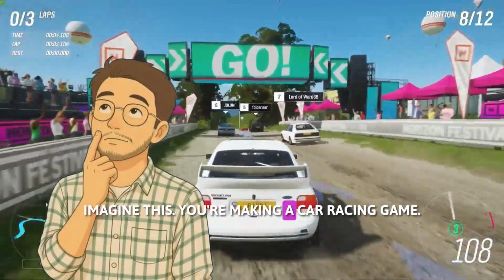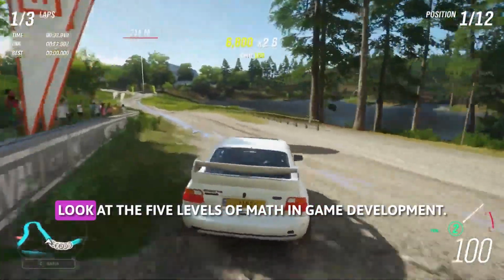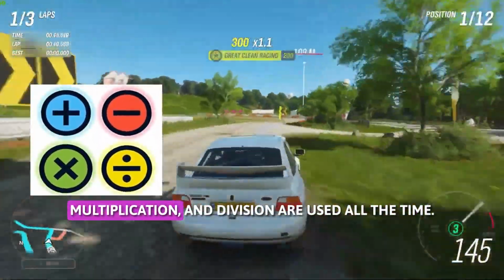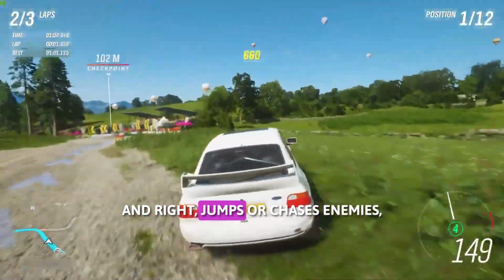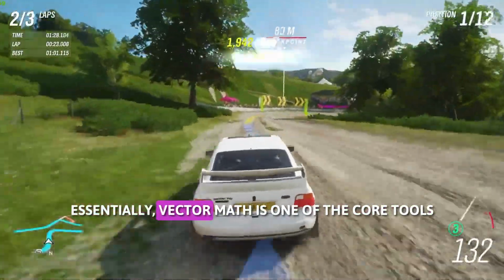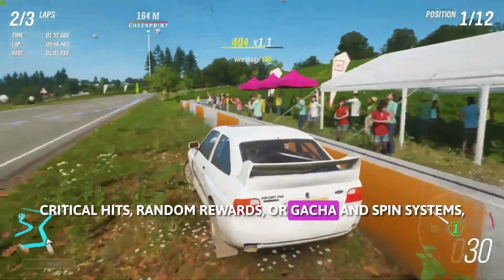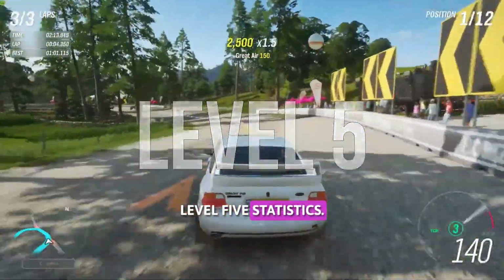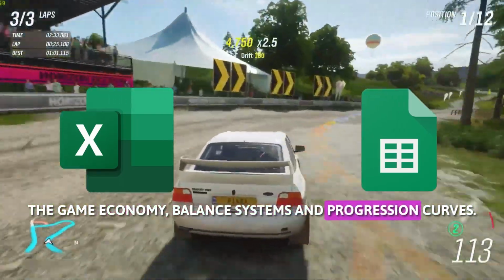Game Development Without Math? 🤔Let’s Find Out | Math Concepts Every Unity Game Dev should Know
Can game development really work without math? 🤔
In this video, we break the myth and explore how much math is actually used in Unity game development.
From basic player movement and rotation to physics, gravity, vectors, AI behavior, camera control, and game balancing — you’ll see the real math concepts every Unity game developer should know, explained in a simple and practical way.
This video is perfect for:

Unity beginners who are scared of math
Aspiring game developers
Indie devs working on Unity projects
Anyone curious about the math behind games
Instead of heavy formulas, we focus on how math is applied inside Unity, using real game-dev examples that you encounter while building games.

If you’re wondering whether you can make games without math, or what level of math is actually required for Unity, this video will give you complete clarity.

👉 Watch till the end to understand when math matters, when it doesn’t, and how to learn only what’s needed for game development.

⭐ Topics Covered:

Do you really need math for game development?
Math used in Unity game development
Vectors, rotation & movement in Unity
Physics, gravity & collisions
Math for AI & game logic
Beginner-friendly game dev math
Unity game development basics